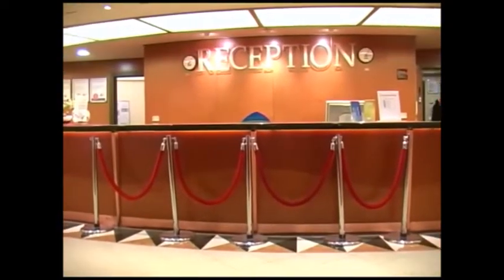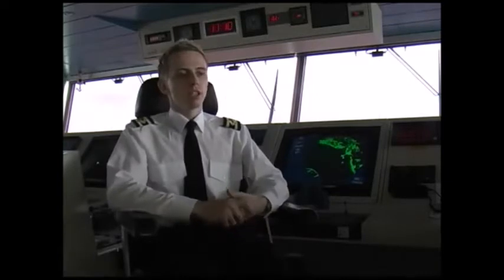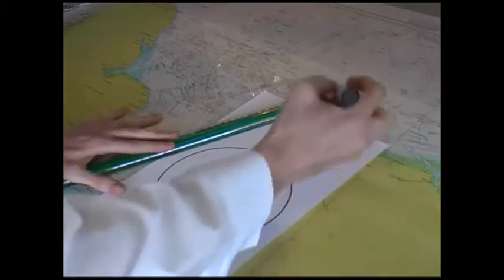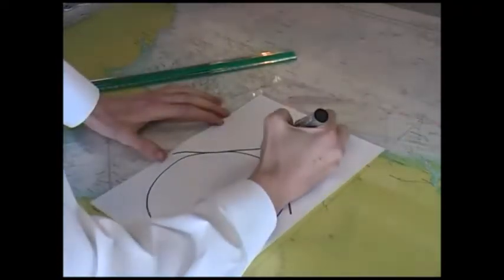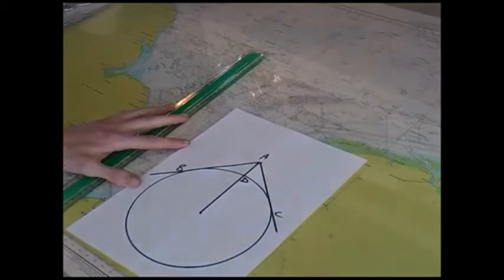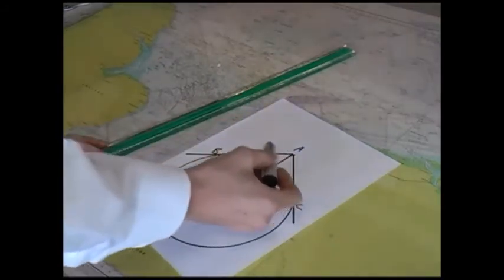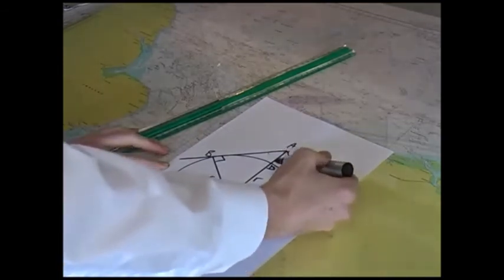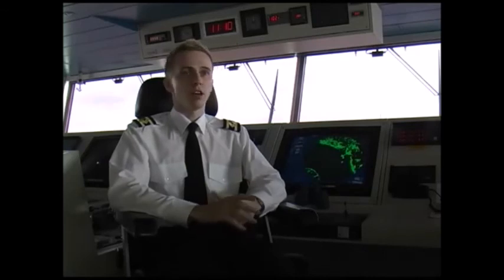RealLifeCT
Real Life Use of Circle Theorems. This example uses 'Length of Tangents' in Naval Navigation.